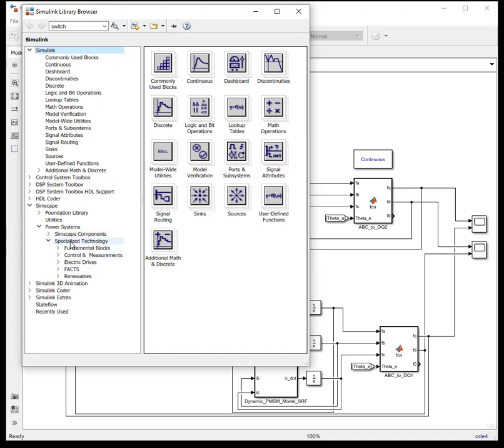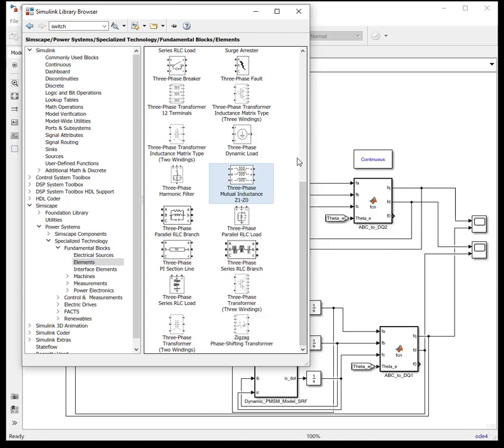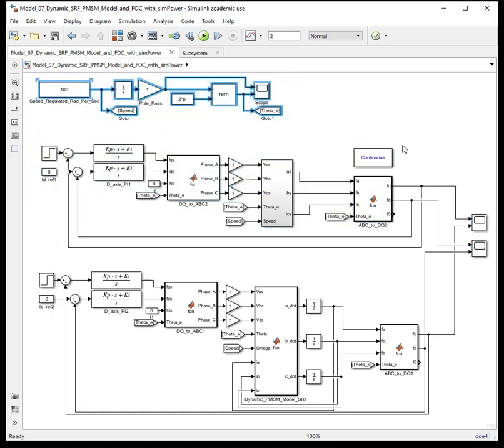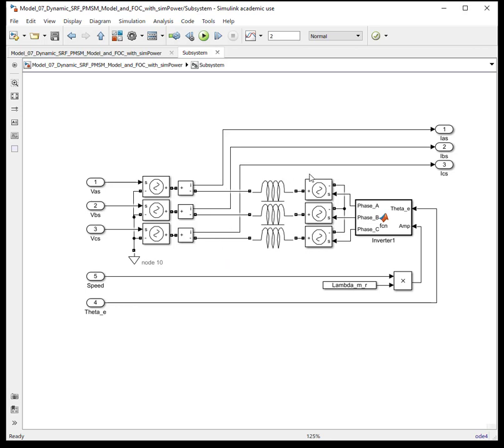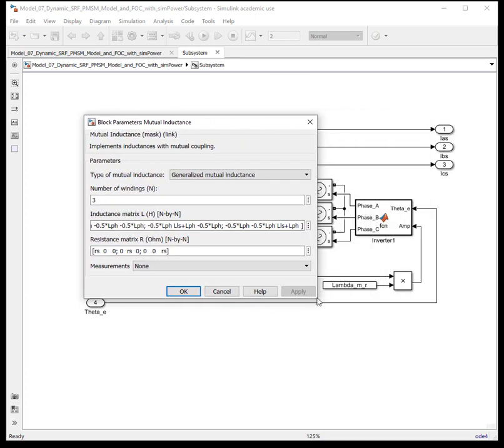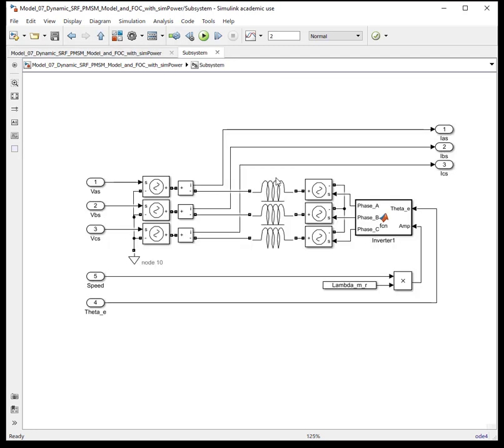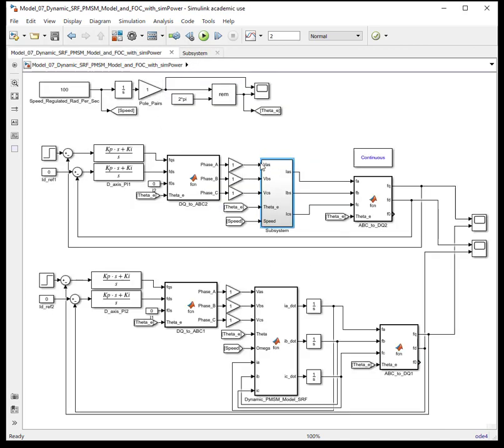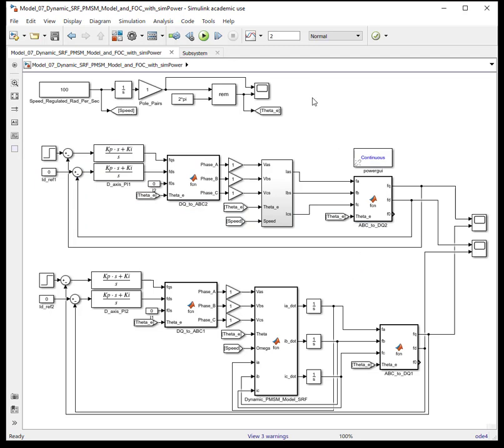FOC with Dynamic Stator Reference Frame PMSM Model with MATLAB Simulink simPower Toolbox